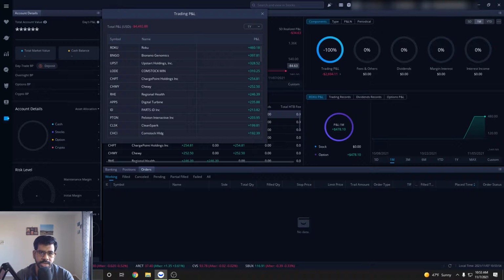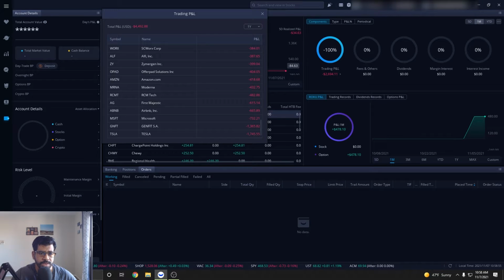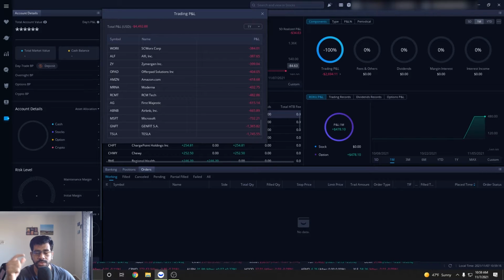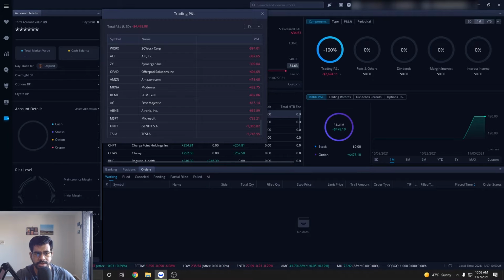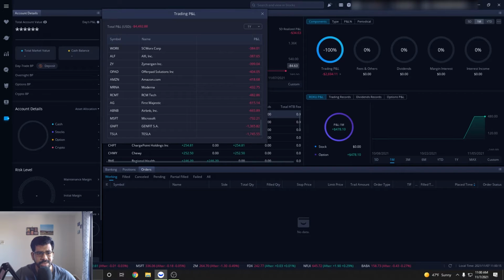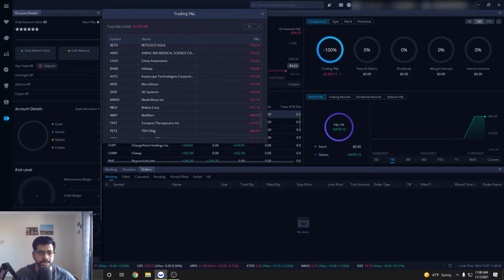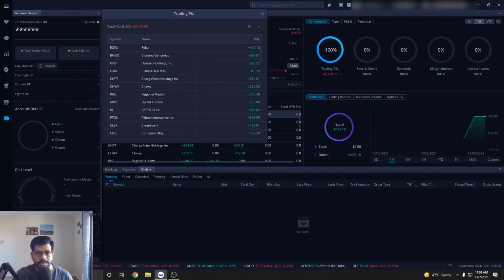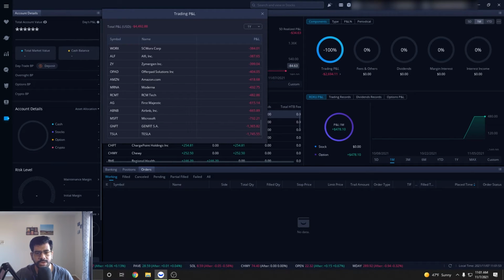WEBULL ACCOUNT UPDATE | [ NOV 7/2021] | BACK ON TRACK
Hello Traders,

After completing 90 days ban my Webull account is back on track. That was a long wait time but I didn't keep it inactive but took swing trades instead of day trades. Now, I got my account back in normal working condition and cant wait to make a trade on it.

MORE TRADE RECAPS